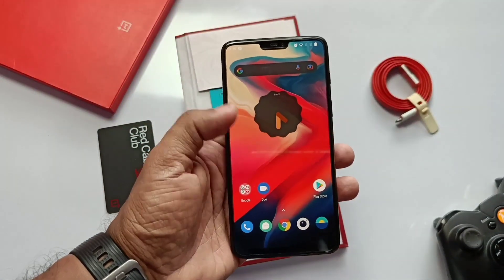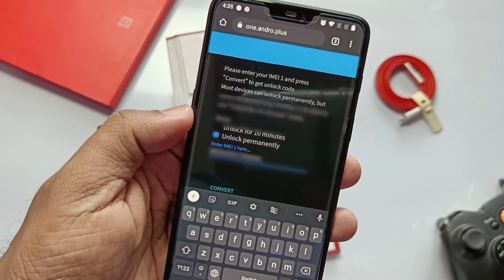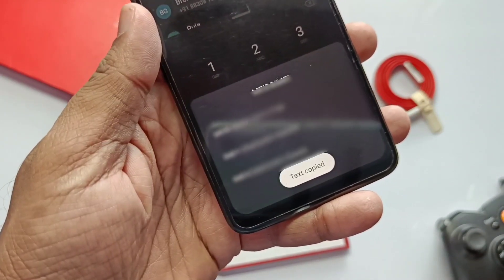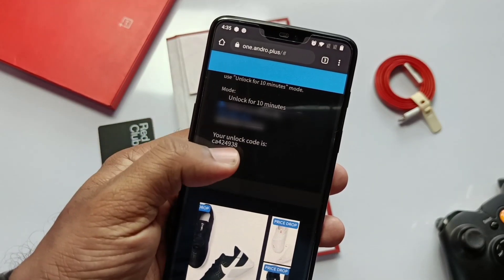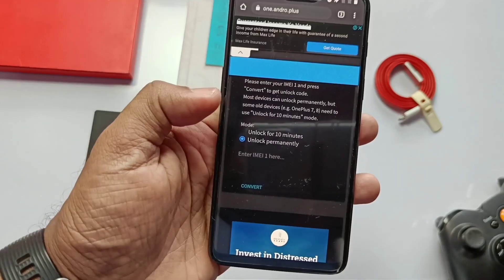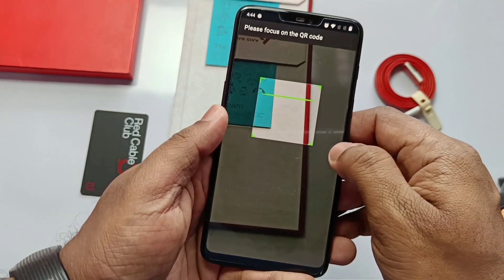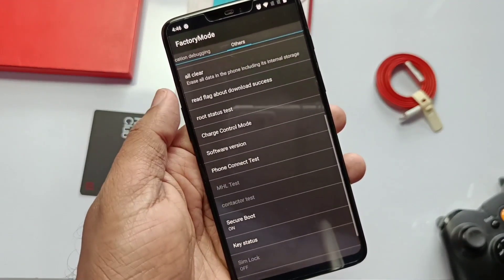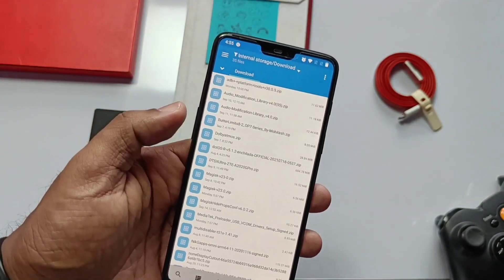Enable Engineering Mode Android/Factory Mode For Any OnePlus Phone Without Root l Latest 2021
So, OnePlus disabled access to engineering mode for all OnePlus devices recently. So you'll not be able to access it now via dialing *#808# in dialer. There are root methods but now developers found no root method so follow video till the end.

Note: People using OnePlus 8 and 8 pro can enable x-ray mode using this method just enable this mod and under camera settings of factory mode click fourth back camera preview
and take photo as photochrome filter means now you can take x-ray type pics.

Dialer codes:
1) access imei codes:

 acess factory mode/engineering mode:Nord 2
OP Feedback / Bug Report = *#800#
Engineering mode = *#899#

3) access bar code mode to enter copied code to unlock factory mode: